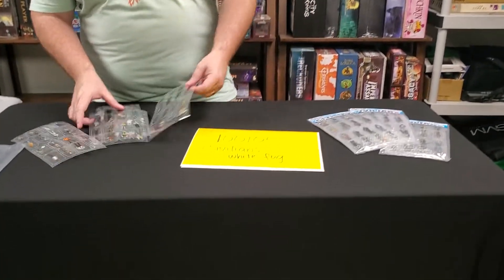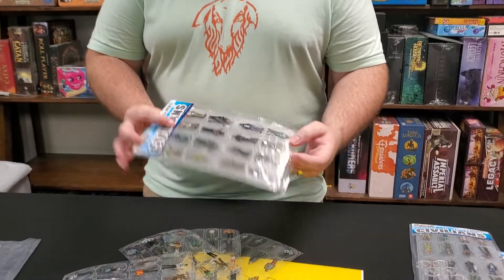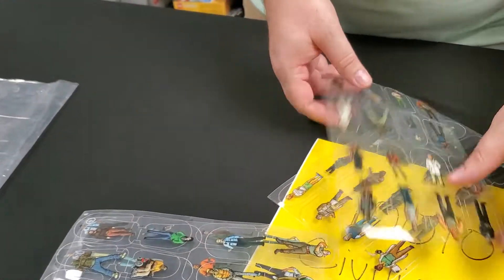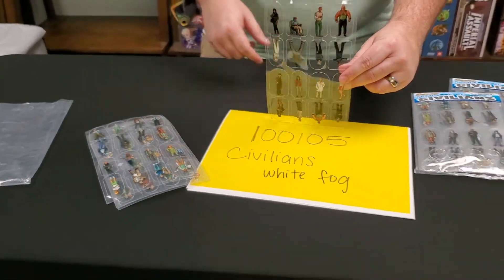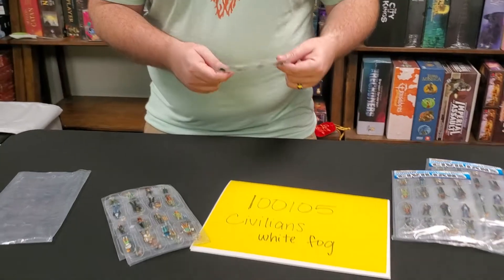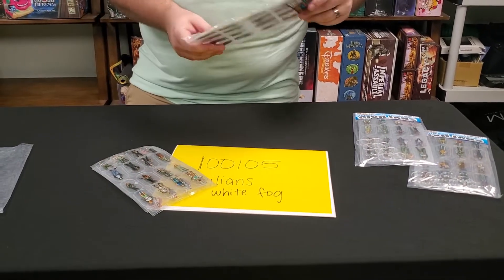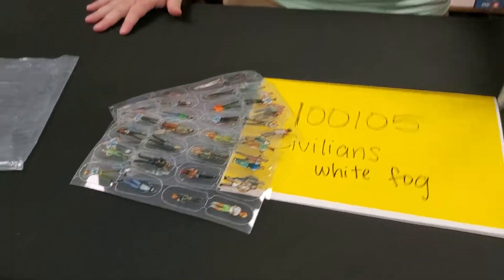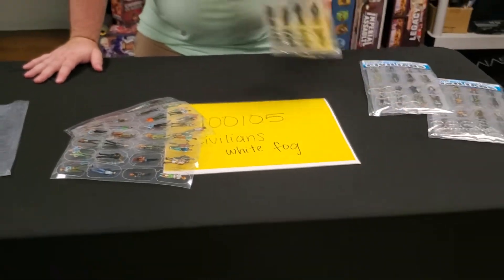Arcknight Menagerie 100105 Civilians White Fog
A slightly flawed version of Civilians, with a white foggy effect on what would be completely clear transparent plastic. It only affects the background around the characters, and when the minis are in game the fog will be hardly noticeable.

Includes 8 bases.